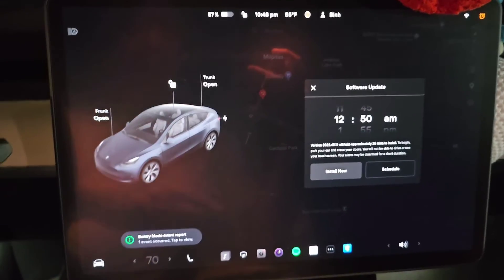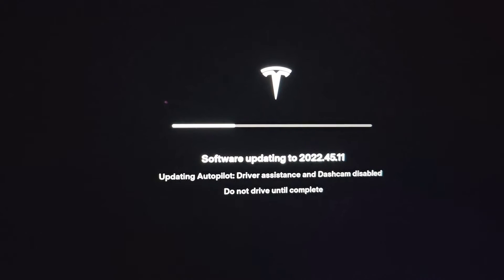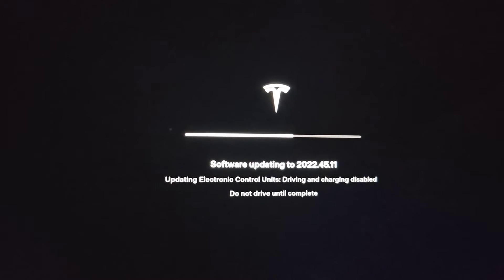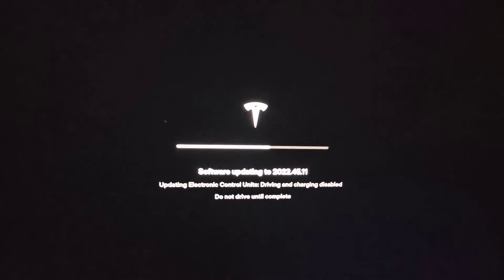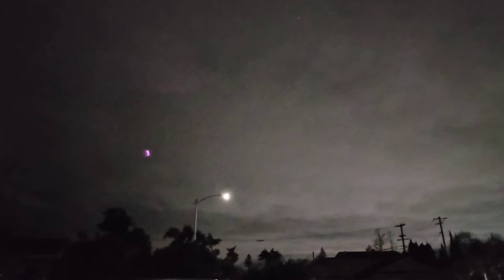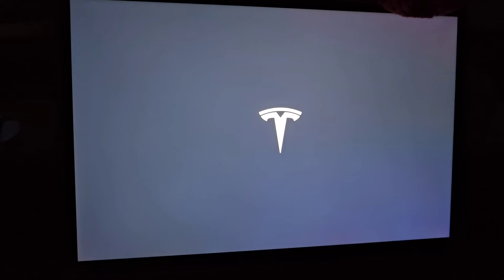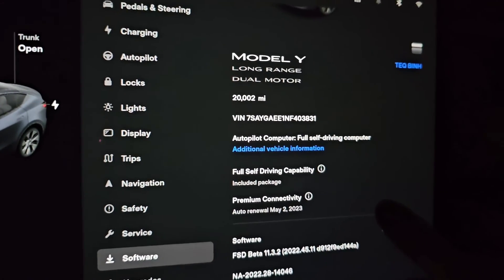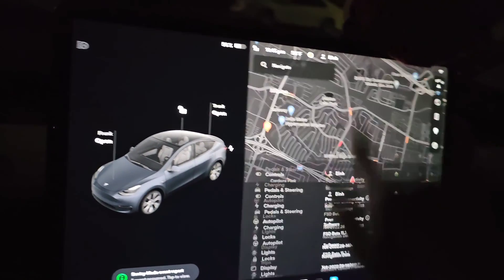2022 Long Range Tesla Model Y Software Firmware Update Process and Release Notes 2022.45.11